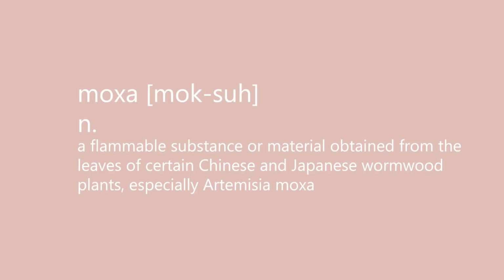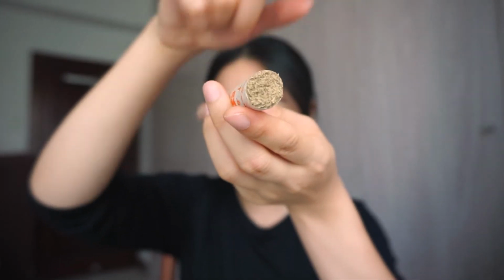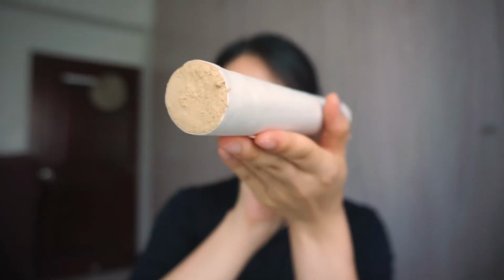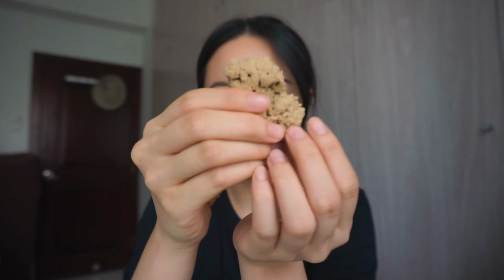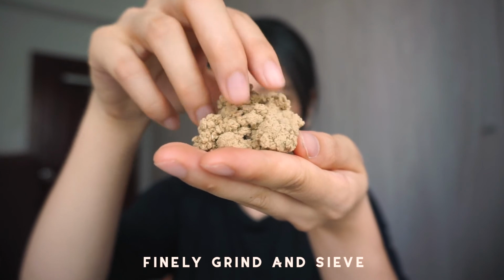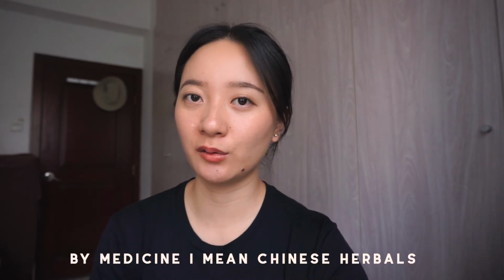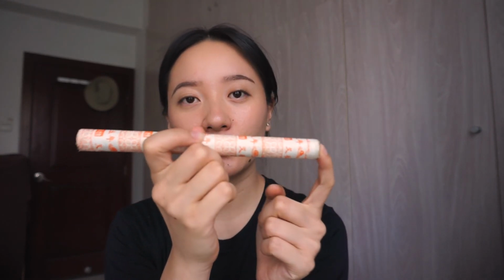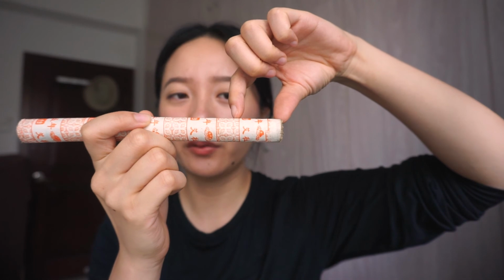MOXIBUSTION boost immune system, home remedy IBS alternative treatment,arthritis pain management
Sharing one of my go-to treatments in Traditional Chinese Medicine, Moxibustion!
It's a very versatile heat therapy treatment, I incorporate this in my preventative care, self care regimen whether it's for my immune system or preventing menstrual cramps, I love using moxa :)

Be aware if you use this at home, make sure you are at a well ventilated room because there will be smoke and you may smell like campfire after moxa-ing haha.